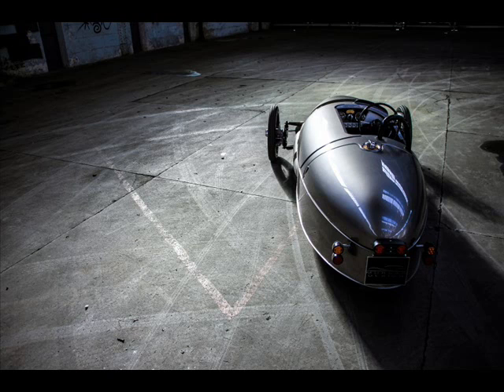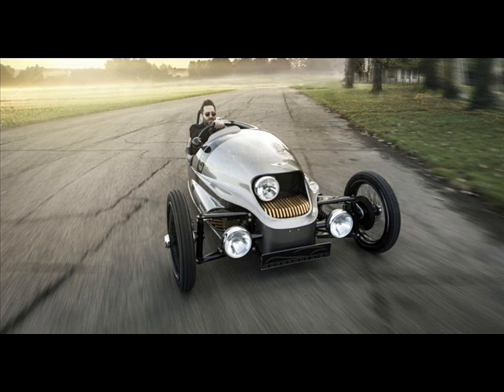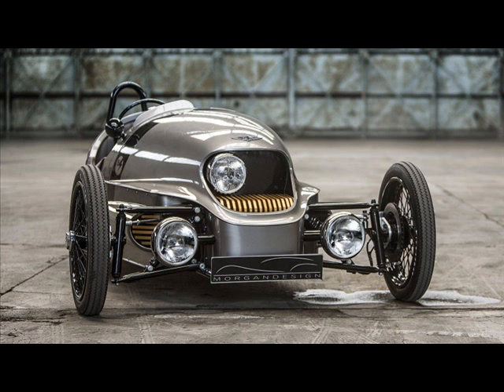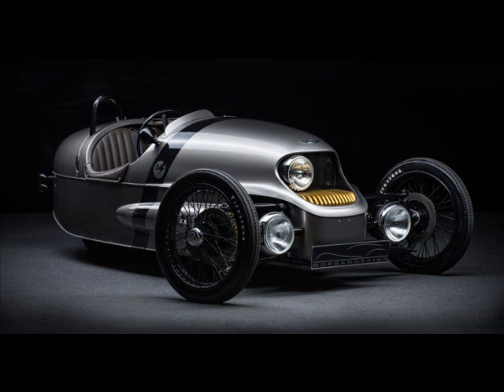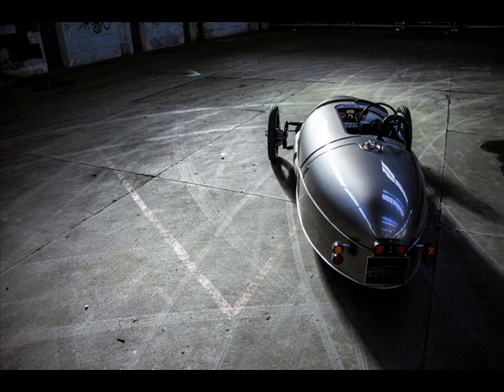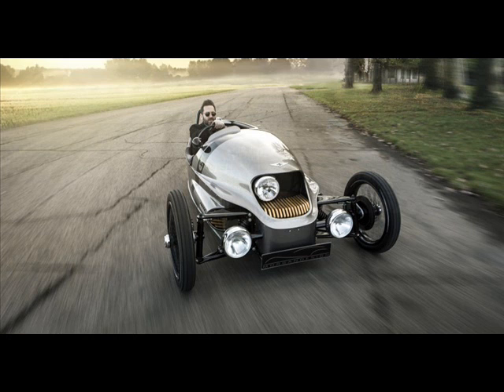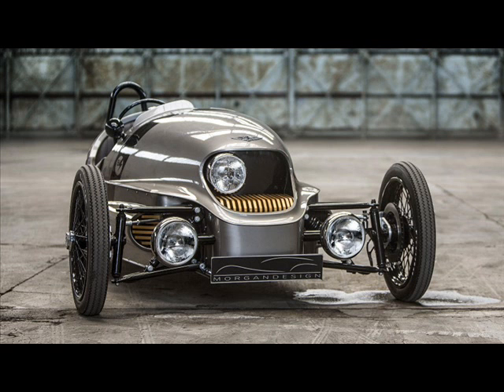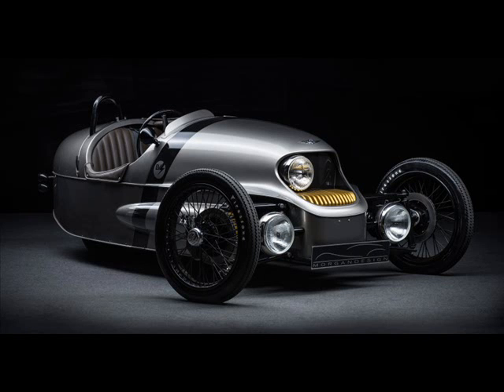Morgan EV3 Three Wheeled Vehicle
Looking for a retro-looking, electric-powered, hand-built, three-wheeled vehicle? Good news because the Morgan Motor Company has revealed the production version of the Morgan EV3 at the Geneva Motor Show.
The first all-electric model from the British automaker features the same configuration as the 3 Wheeler, except the prominent 2.0 litre V twin engine has been ditched in favour of a liquid-cooled 46 kW electric motor driving the sole rear wheel.
From a standstill, the EV3 takes less than nine seconds to get to 100 km/h, and will continue onwards to a top speed of 145 km/h. A 20 KWh lithium battery pack positioned within the tricycle’s tubular space frame chassis provides power to the electric motor.
With the adoption of an electric powertrain, the EV3’s front-end gets a redesign in the absence of the internal combustion engine. Looking less busy and sleeker than the 3 Wheeler, there is now a tri-bar headlight setup, with brass conductive cooling fins encasing the batteries.
From that point onwards, everything remains largely unchanged, inspired by the 1930’s aero-engine race cars, classic motorcycles and 1950’s fantasy automatons.
The modern element here is the usage of carbon composite materials for the car’s body such as the bonnet and side pods, making it 25 kg lighter than the 3 Wheeler at 500 kg. Aluminium panels are used elsewhere, all hand-worked over an ash wood frame.
The Morgan EV3 will go into production in the fourth quarter of 2016, and will be priced comparably to the petrol-powered 3 Wheeler. Keep in mind that outright performance isn’t the be-all and end-all when it comes to Morgan’s three-wheeled creations.
According to Morgan’s managing director Steve Morris, “the EV3 is an exciting opportunity for our customers to enjoy the unique Morgan driving experience.” That’s the goal here, a unique driving experience. Interested?